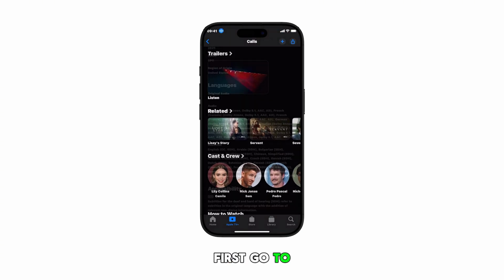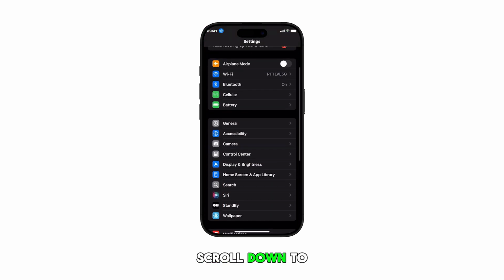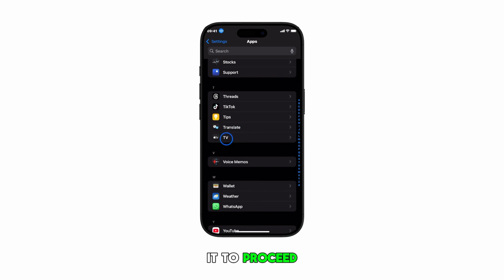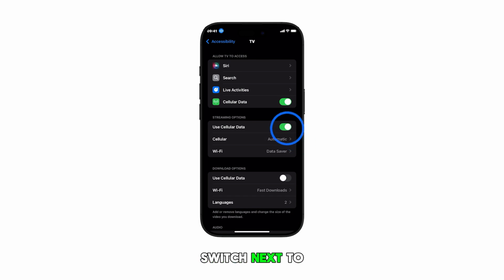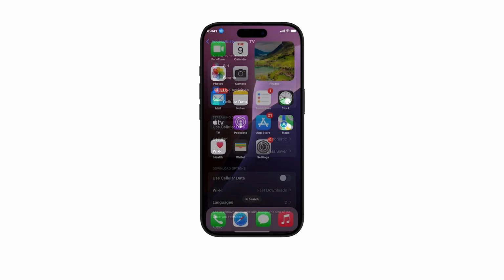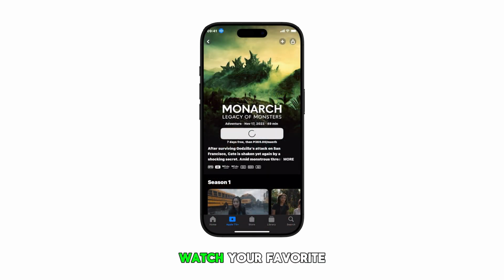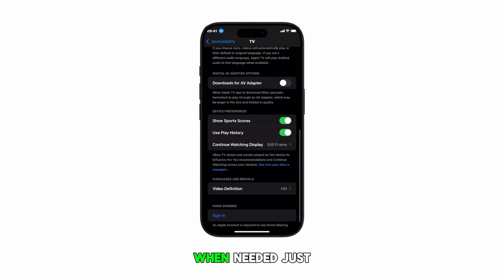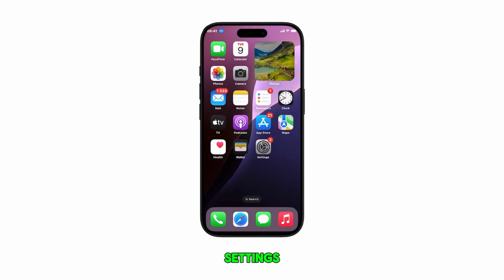How to Enable TV Streaming with Cellular Data on iPhone 16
Enjoy uninterrupted TV streaming on your iPhone 16, even when you're not connected to Wi-Fi. This video will guide you through the simple steps of enabling or disabling cellular data streaming for the TV app.

Understanding how to manage this setting can help you choose between enjoying your favorite shows on the go and conserving your data usage based on your needs and data plan.